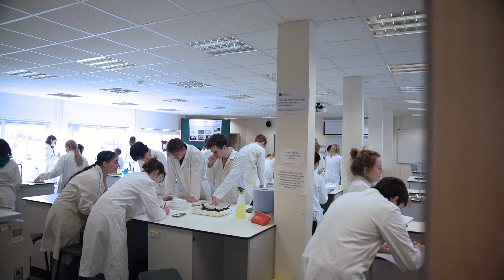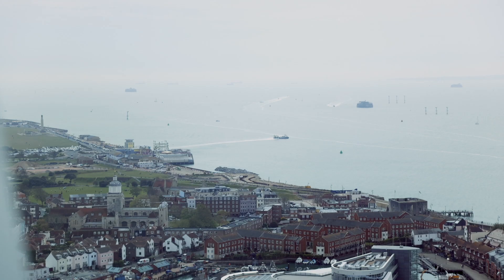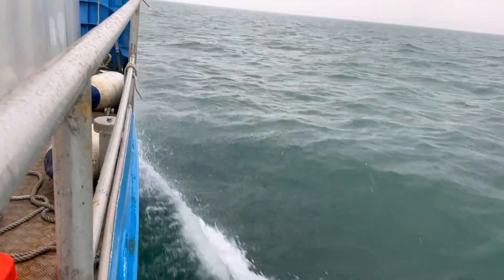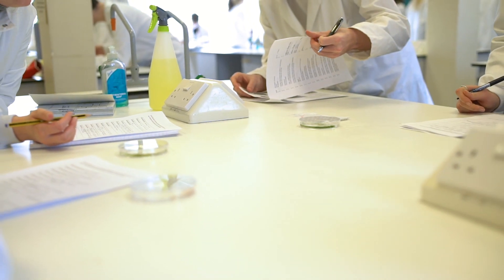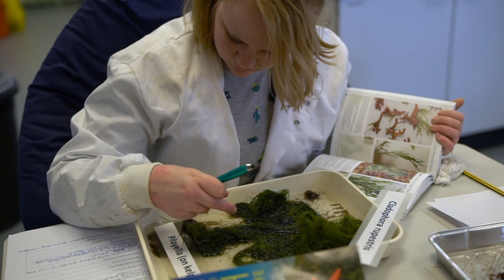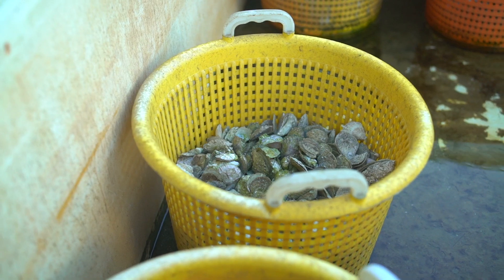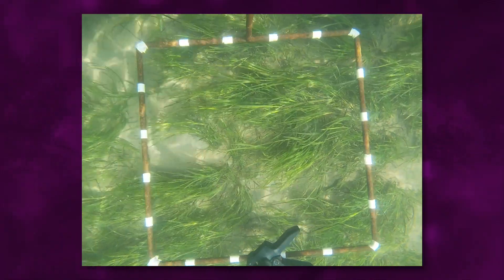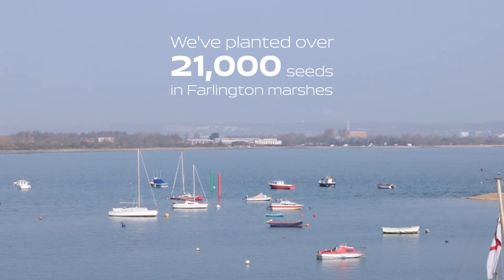School of Biological Science Research - University of Portsmouth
Learn about the leading research being carried out within the School of Biological Sciences at the University of Portsmouth.